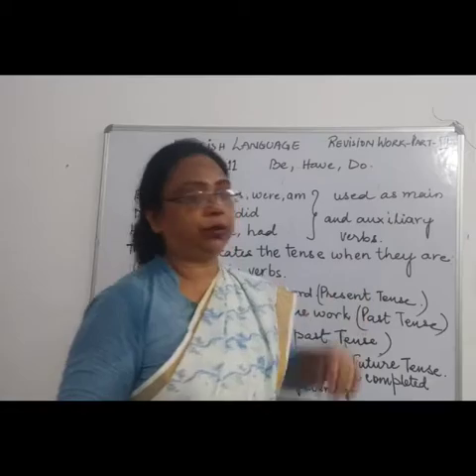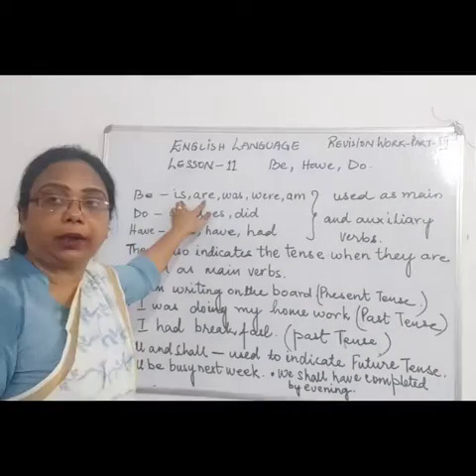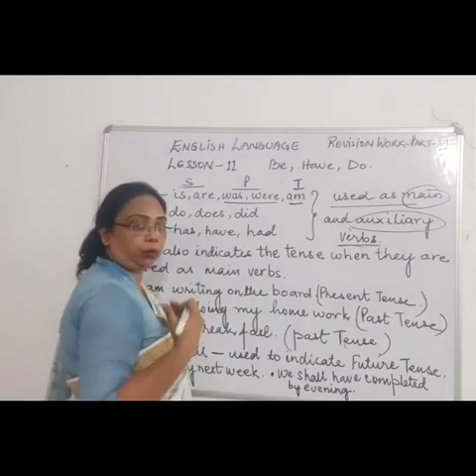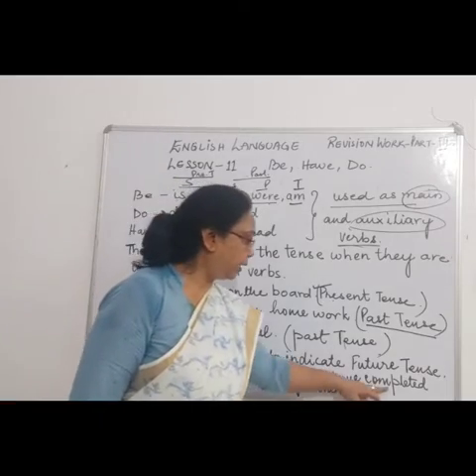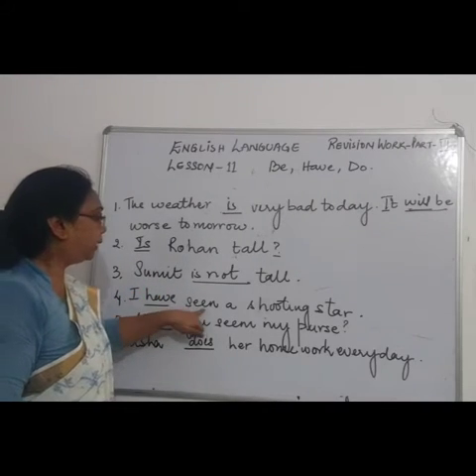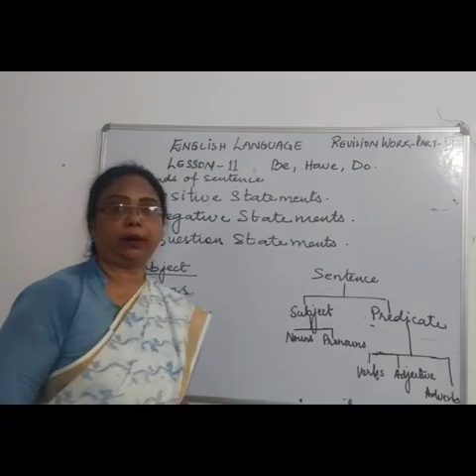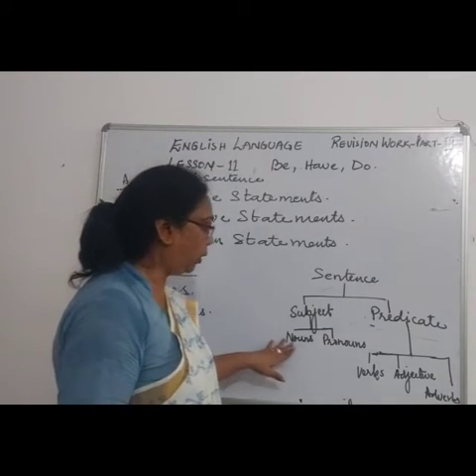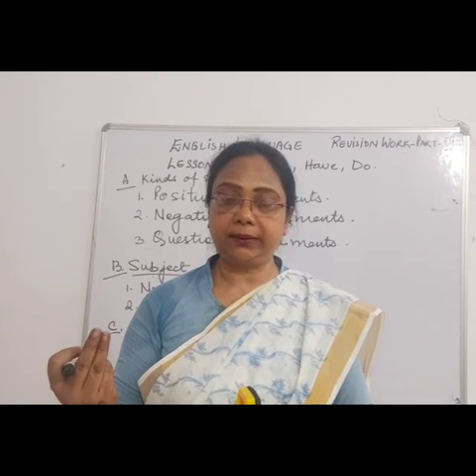English Language 🆑- 6th Lesson -11 ( Be,Have,Do) Mrs N Gowan.